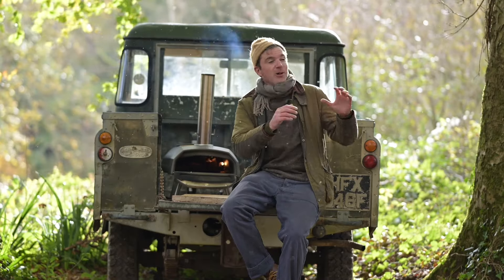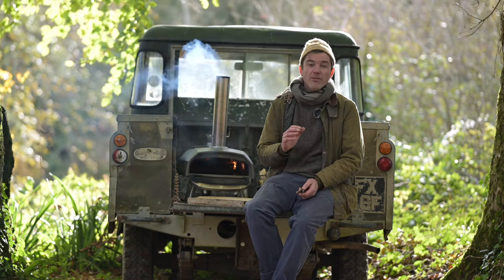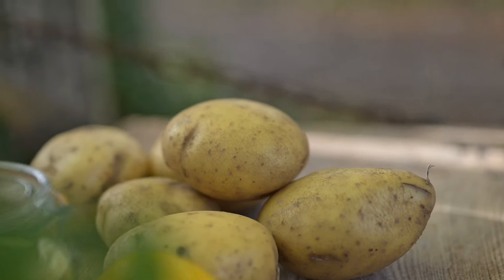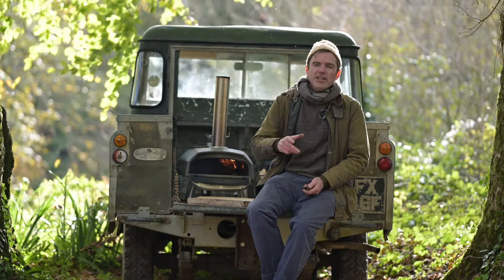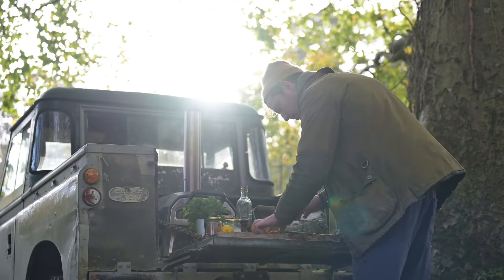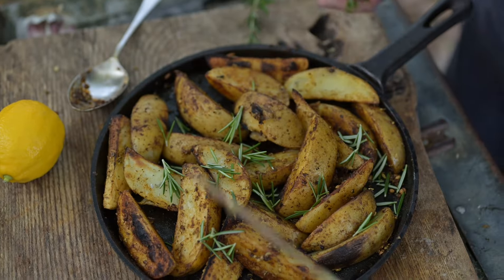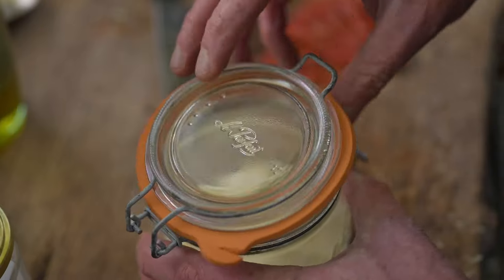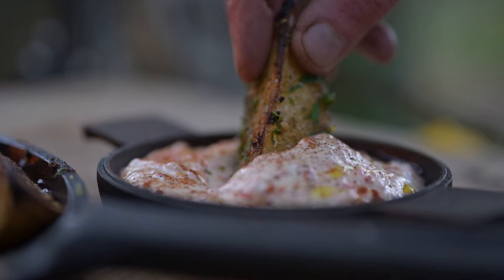Spicy Potato Wedges with Firecracker Mayo | Ooni Cooks | Ooni Pizza Ovens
Ooni Cooks | Karu 2 | Ooni Pizza Ovens

One of the most popular and satisfying comfort foods (besides pizza!) just might be the humble yet oh-so-versatile potato. From gratin and salads to casseroles and pizza toppers, spuds are beloved worldwide, and one of our newest (and a quick favorite) dishes comes from the UK. Here, award-winning chef and author of “Outside: Cooking Outdoors - Recipes for the Wild” Gill Meller (@gill.meller) shares his recipe for potato wedges with firecracker mayo.